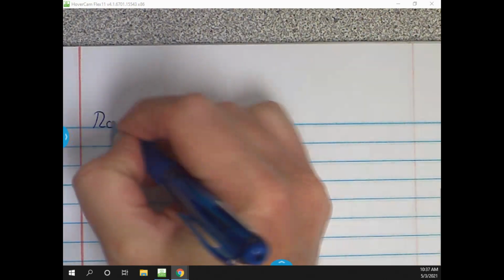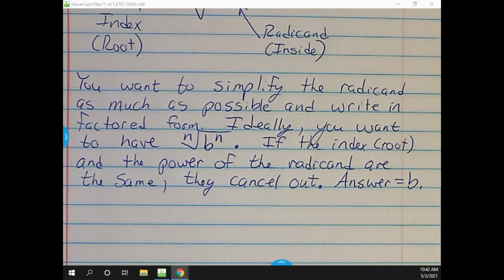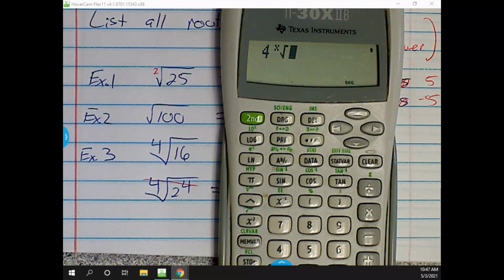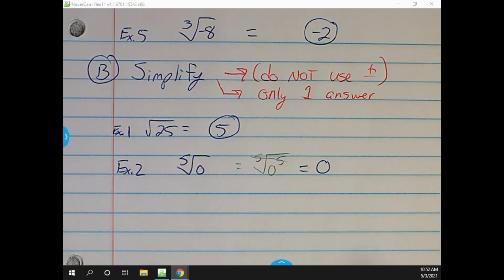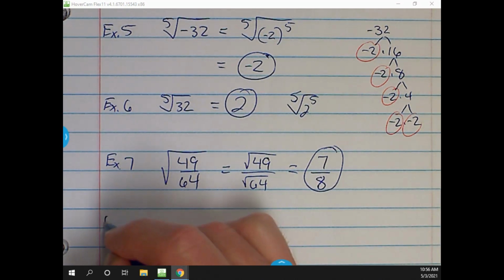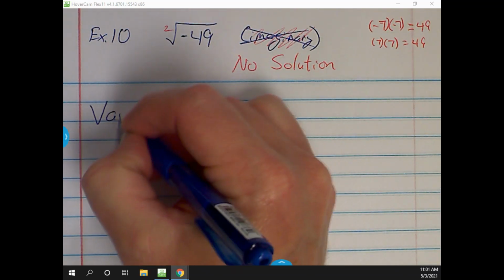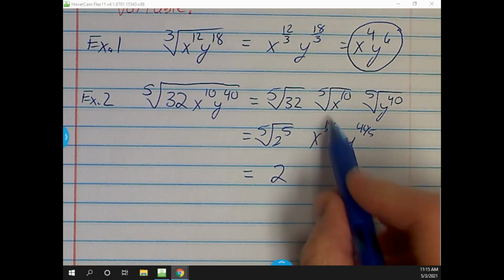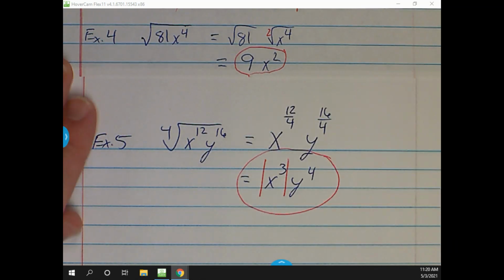Roots and Radicals, May 3